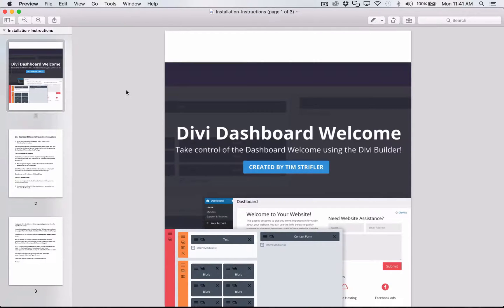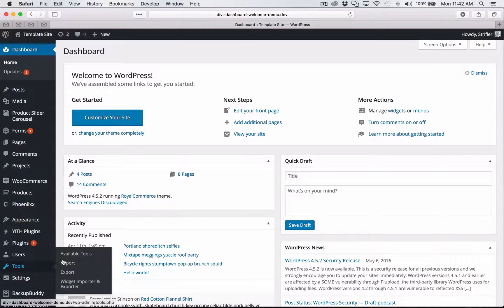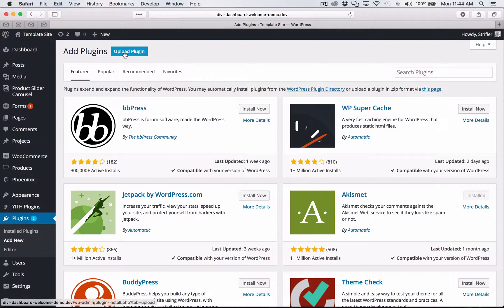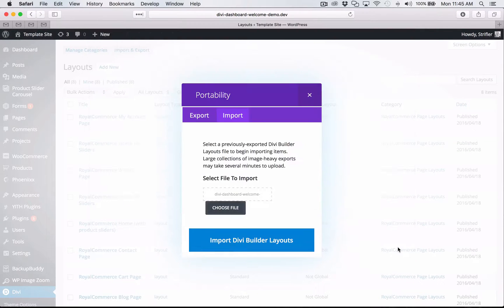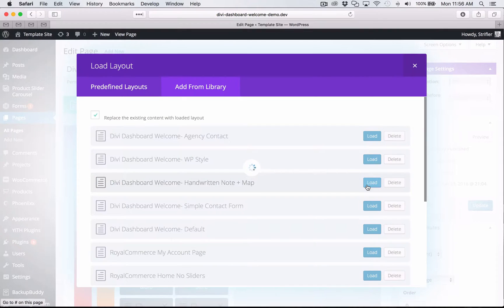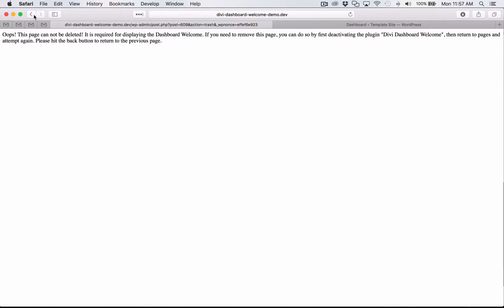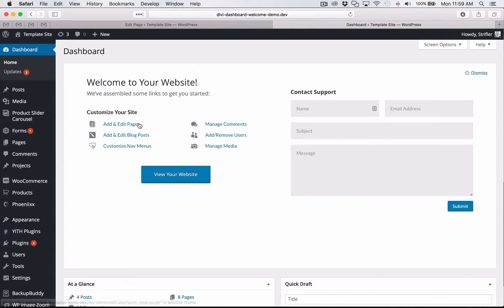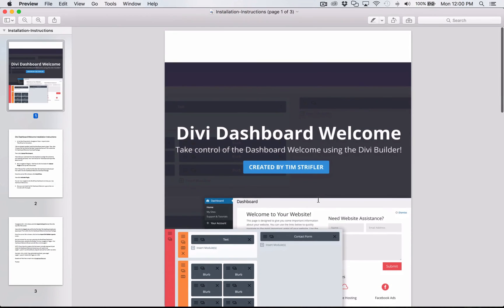Divi Dashboard Welcome - Plugin Installation Video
Divi Dashboard Welcome is a revolutionary plugin that FINALLY gives you control over the WordPress Dashboard Welcome screen for yours and your client sites. This means you can get rid of the default WordPress “getting started” content, and add your own branding, or your client’s branding. This allows you to upsell your additional services, create a client support hub, provide useful links or videos, and so much more!